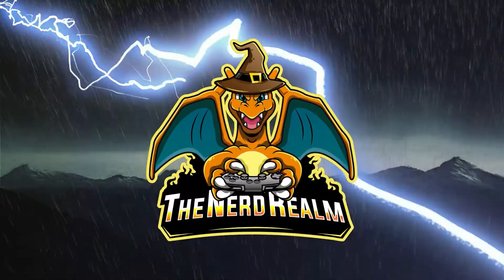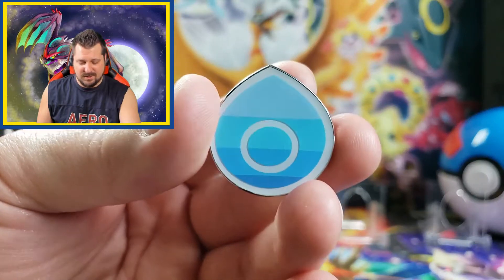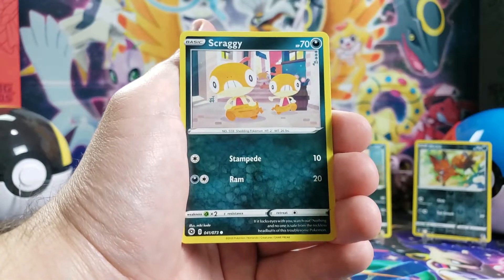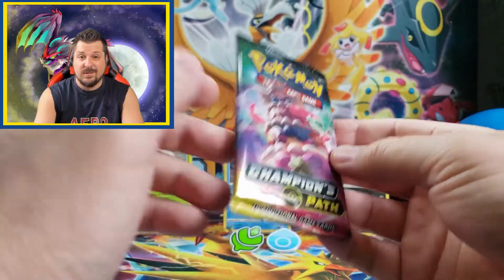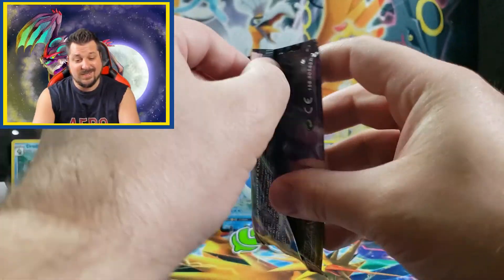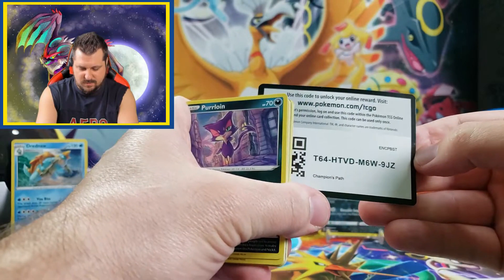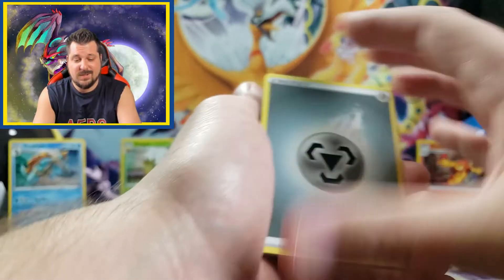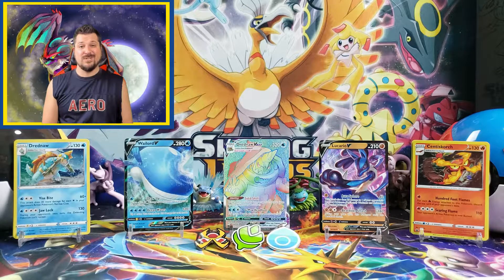Champion's Path Gym Pin Collection Set | Charizard Hunting | Pokemon Cards Opening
Opening a Pokemon Champion's Path Gym Pin Collection set including Hulbury Gym, Turffield Gym, & Motostoke Gym featuring Exclusive Drednaw, Eldegoss, & Centiskorch Promo cards! Doing some Charizard Hunting for Shiny Charizard V and Rainbow Charizard VMax! Pokemon Cards Opening!